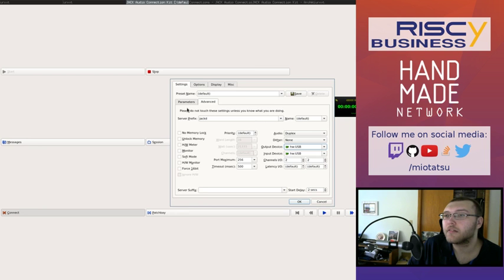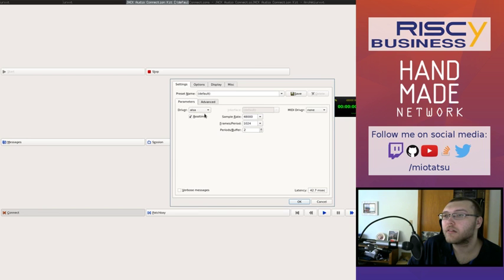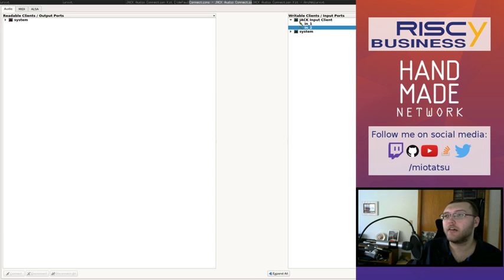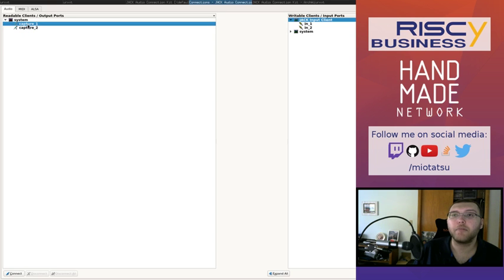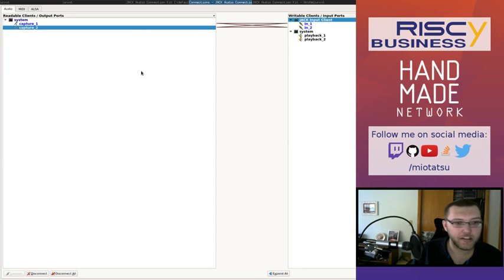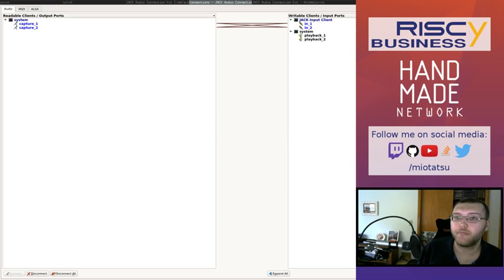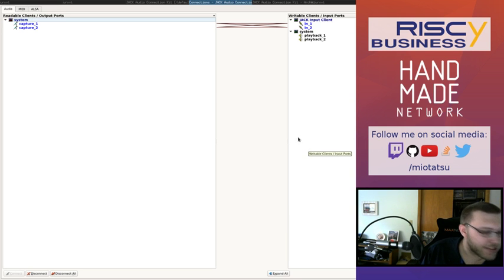Stream Preparation - Day 2 (pt 2): JACK Woes